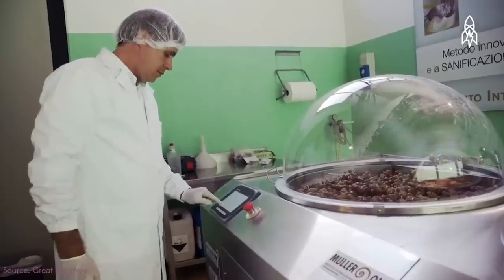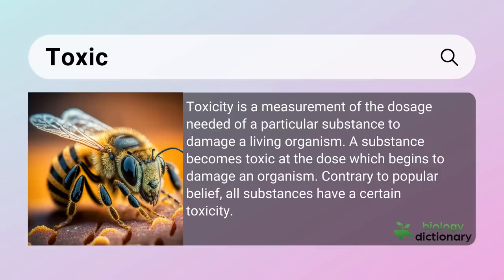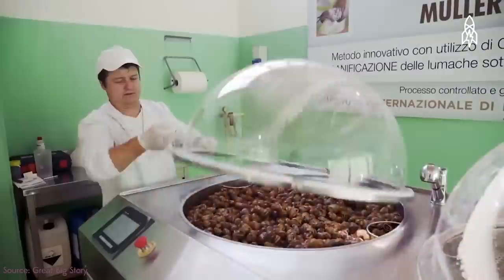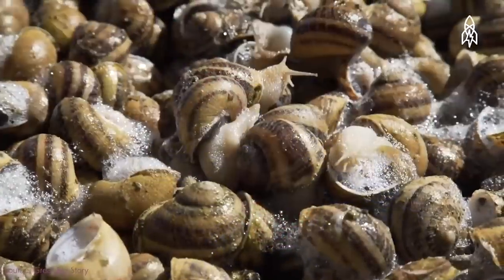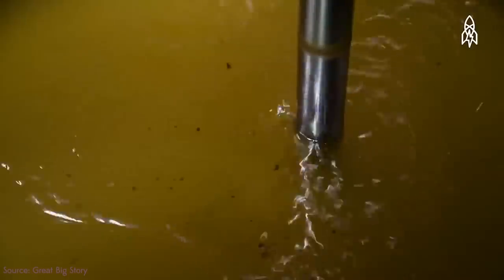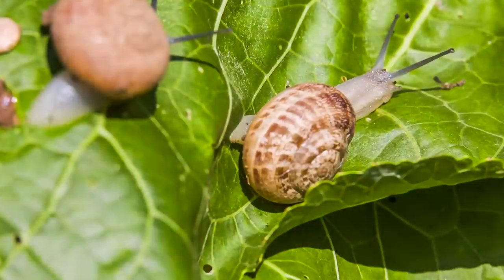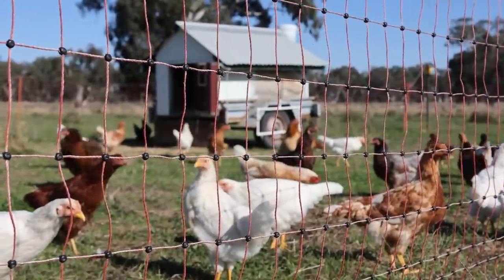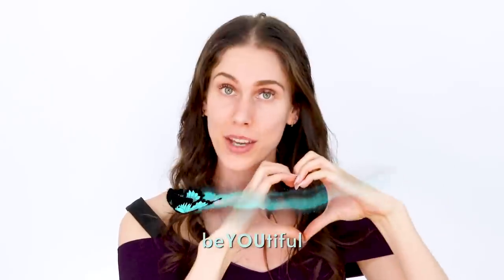The Truth About Snail Mucin In Skincare